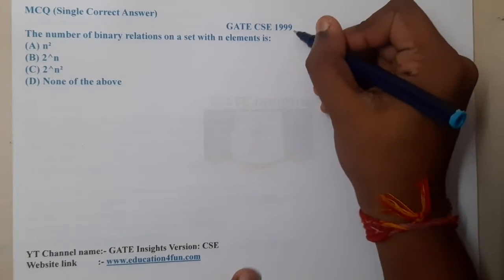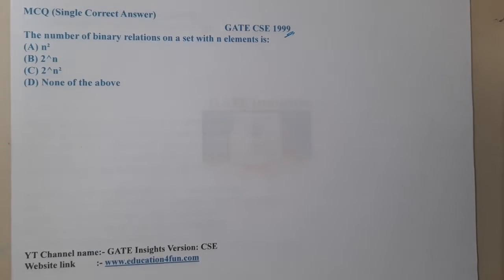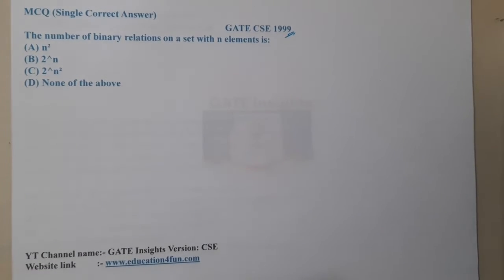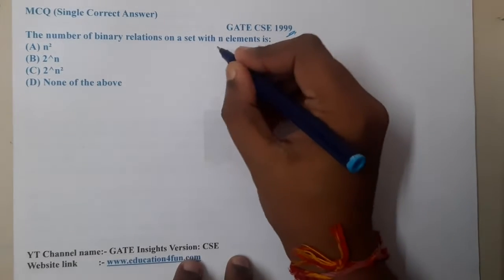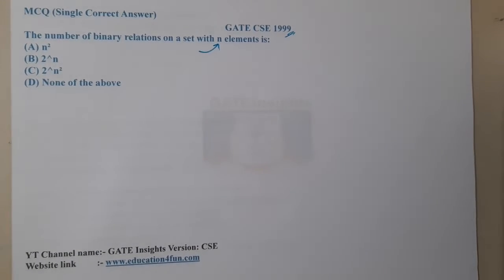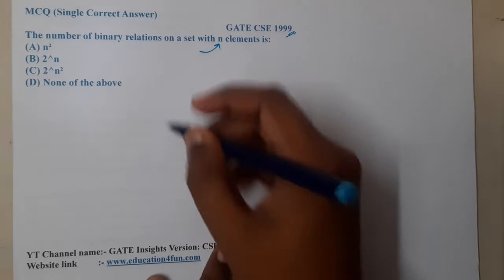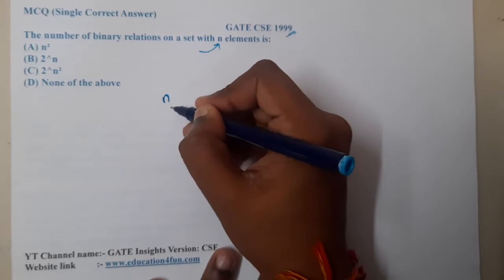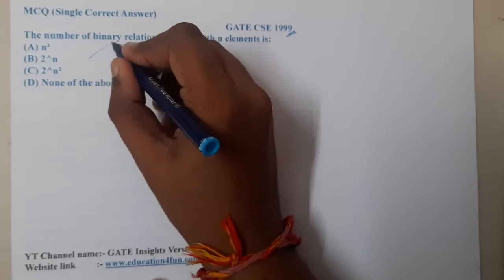GATE CSE 1999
The number of binary relations on a set with n elements is:
(A) n²(B) 2^n(C) 2^n²(D) None of the above